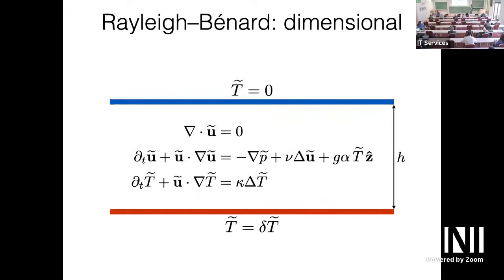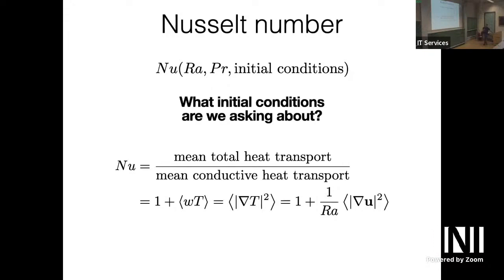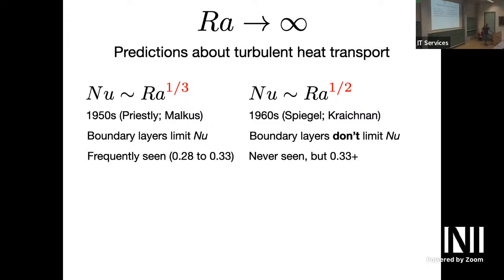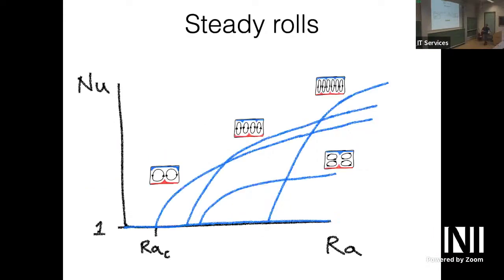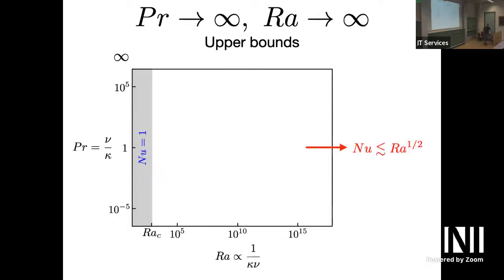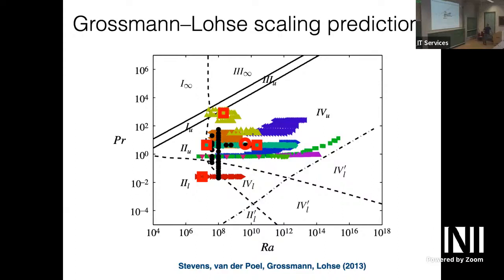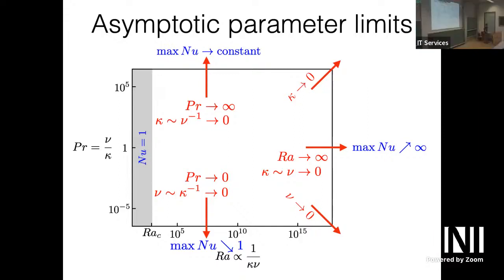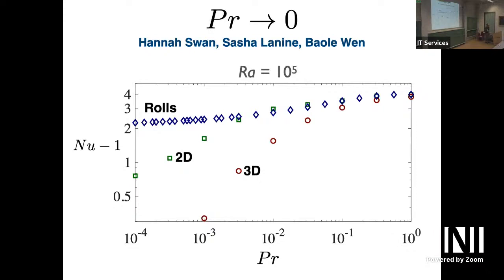TURW03 | Dr. David Goluskin | Heat transport in asymptotic limits of thermal convection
Speaker: Dr David Goluskin (University of Victoria)

Date: 10th Mar 2022 - 9:45 to 10:45

Title: Heat transport in asymptotic limits of thermal convection

Event: (TURW03) Modelling and analysis of turbulent transport, mixing and scaling

Abstract: Many predictions have been made about how heat transport in Rayleigh&ndash;B&eacute;nard convection and related convection models scales with the Rayleigh and Prandtl numbers. Only some of these predictions are mathematically precise statements about asymptotic scaling, and in most cases the correctness of each asymptotic prediction remains an open question. I will pose some questions and conjectures about asymptotic scaling, both for turbulent convection and other (possibly unstable) states. I will survey some mathematical bounds on scalings as well as experimental and computational evidence, and I will present recent computations of two types: turbulent DNS, and unstable steady states.